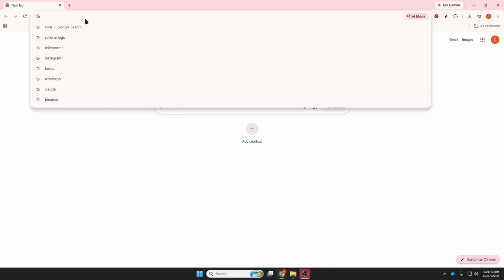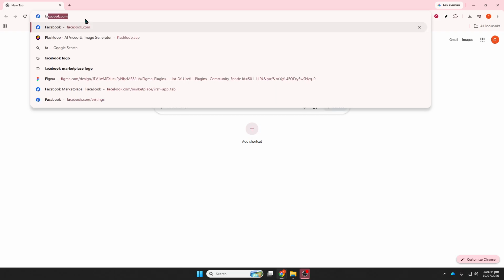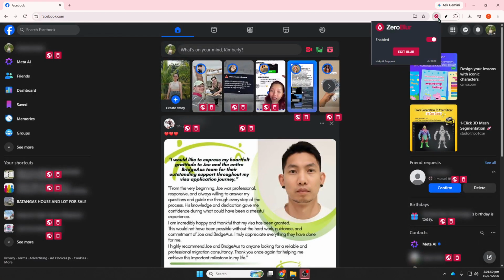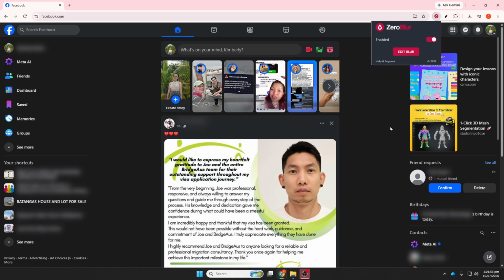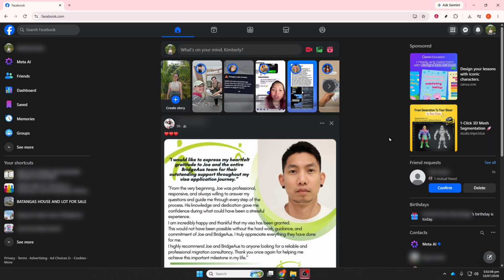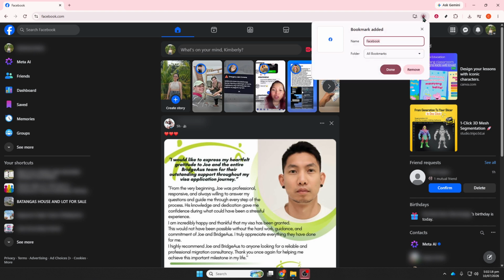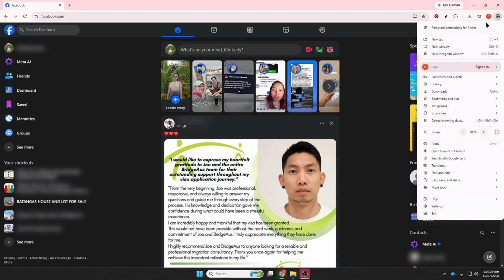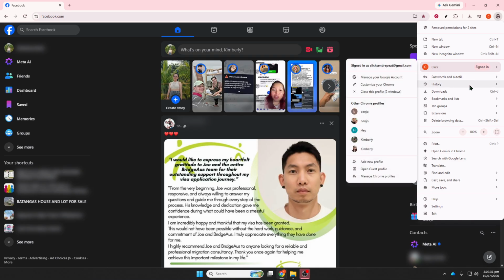How To Install Facebook On A Pc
Want to install Facebook on your PC? In this step-by-step tutorial, you'll learn how to install the Facebook app on a Windows computer so you can access your account quickly without opening a web browser every time.

Whether you're using Windows 10 or Windows 11, this guide walks you through the installation process, signing in to your account, and using Facebook on your desktop. You'll also learn alternative ways to use Facebook on a PC if the app isn't available.

In this video, you'll learn:

How to install Facebook on a Windows PC
How to download the Facebook app
How to sign in to your Facebook account
Alternative ways to use Facebook on your computer
Tips for getting the best Facebook experience on desktop

This tutorial is perfect for beginners, students, professionals, and anyone who wants to use Facebook conveniently on a computer.